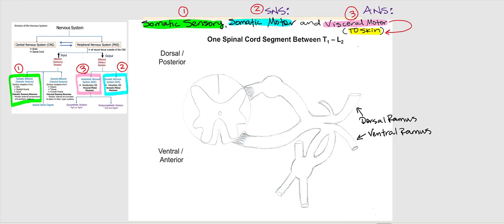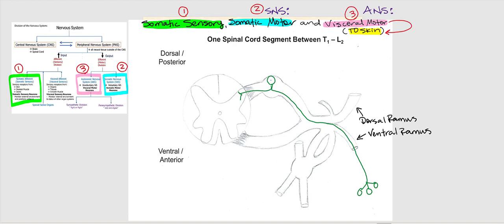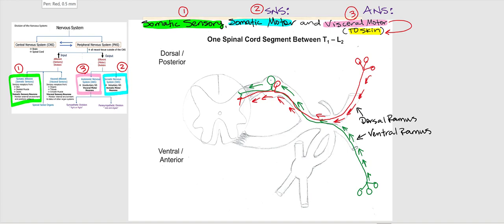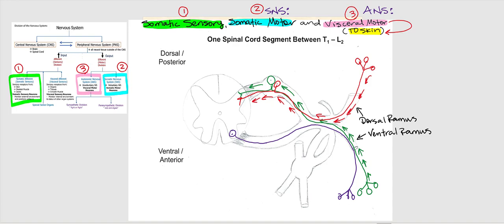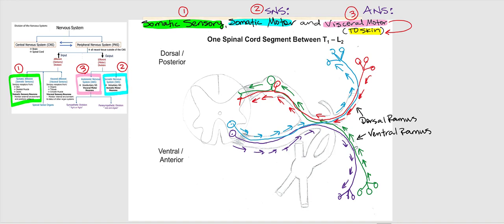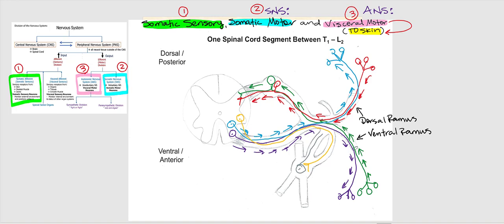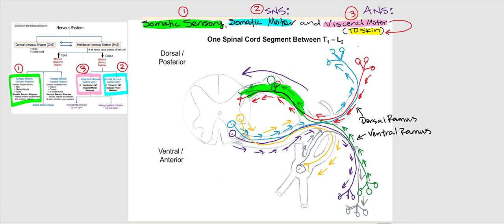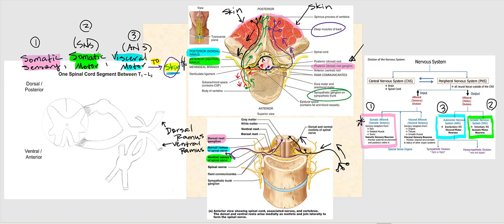Lecture Video 6: The Spinal Cord and Spinal Reflexes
Discussion of the various components of the adult spinal cord along with the various spinal reflexes.